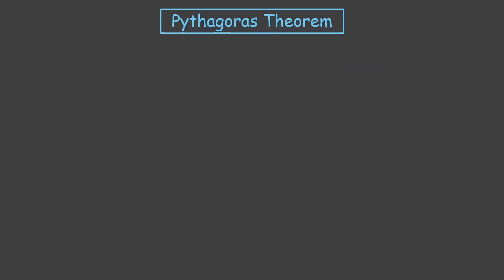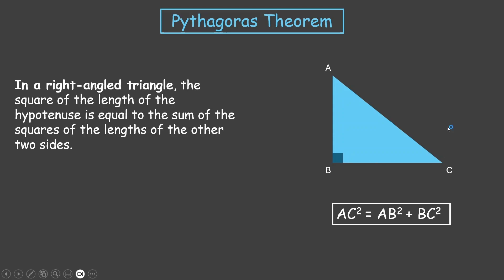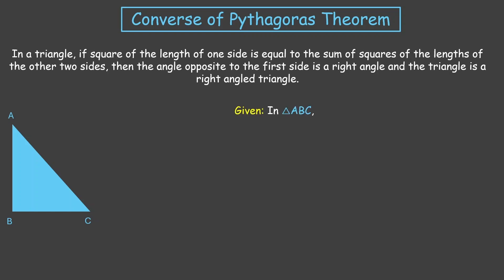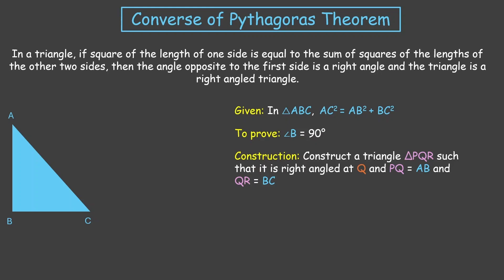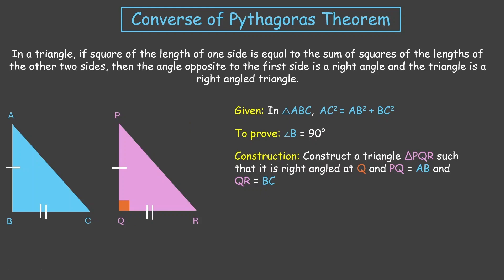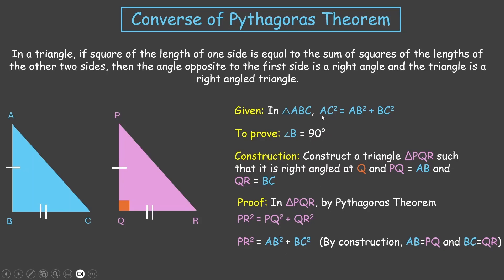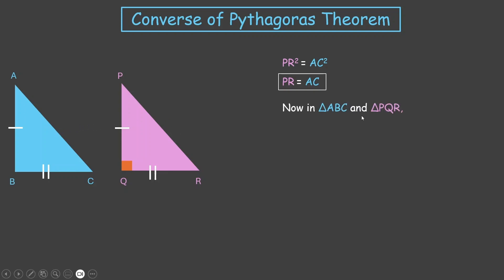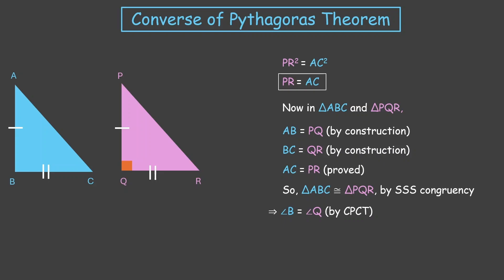Converse of Pythagoras Theorem | Similar Triangles | TG Grade 10 | Math | Khan Academy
"In this video, we walk through a clear, step-by-step proof of the Converse of the Pythagorean Theorem. Starting with a triangle whose side lengths satisfy the condition a^2 + b^2 = c^2, we construct and reason our way to show that the triangle must be right-angled. The proof is scaffolded with visual cues and logical clarity, making each step intuitive and accessible.
Courses on Khan Academy are always 100% free. Start practicing—and saving your progress—now!Unit link

00:00 Recalling Pythagoras
00:39 Proof of Converse of Pythagoras Theorem

Created by
Khan Academy